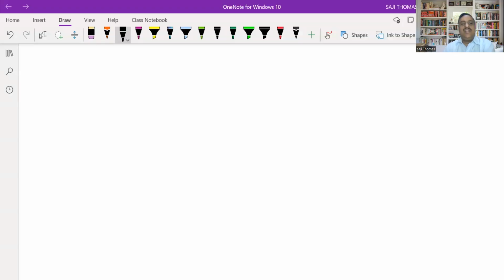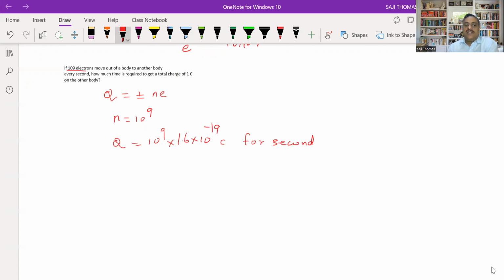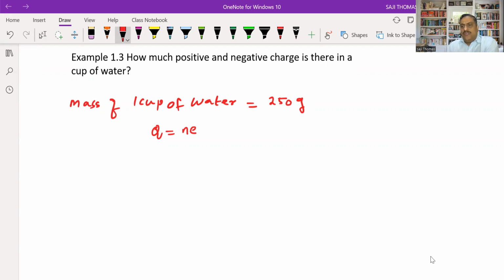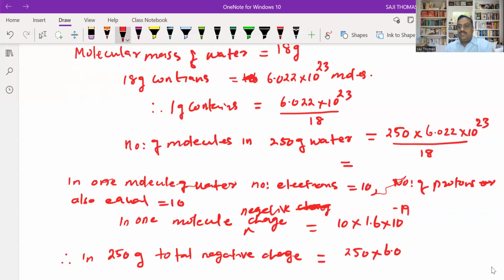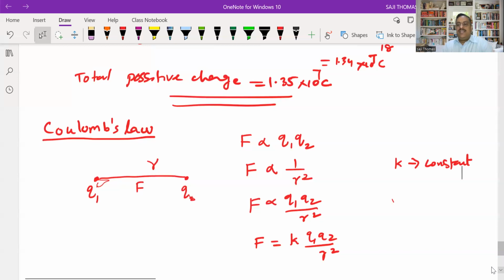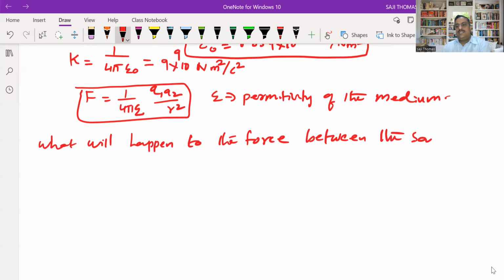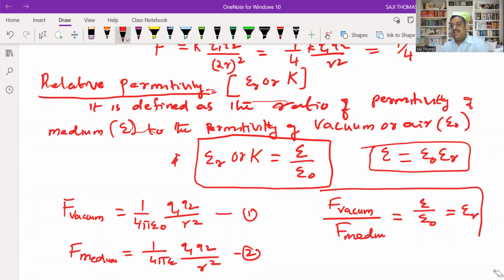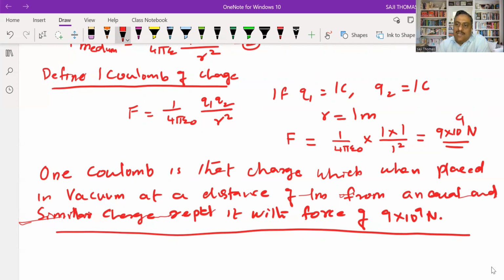CBSE CLASS XII PHYSICS- CHAPTER -01 ELECTREIC CHARGES AND FIELDS LESSON -02 COULOMB'S LAW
CLASS 12 CBSE - CHAPTER - 01 ELECTRIC FIELDS AND CHARGES
LESSON -02- COULOMB'S LAW